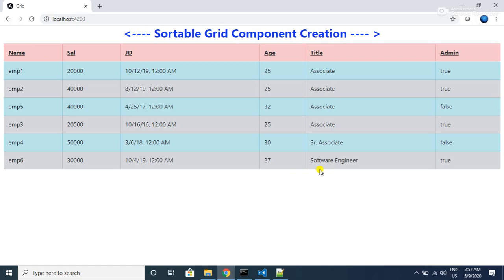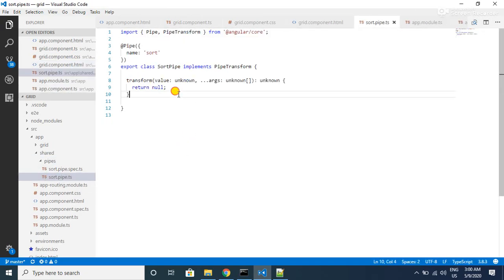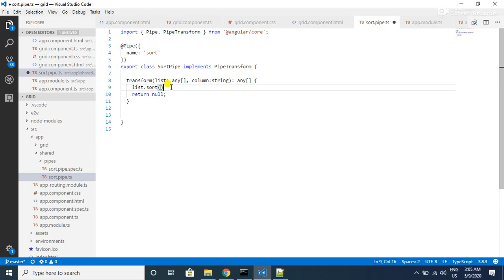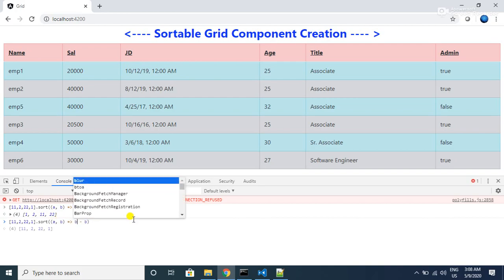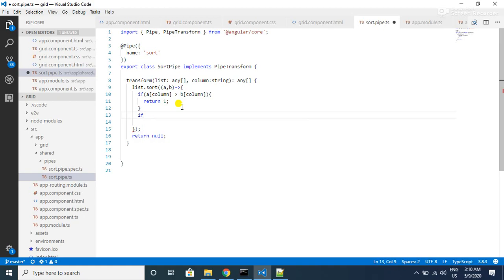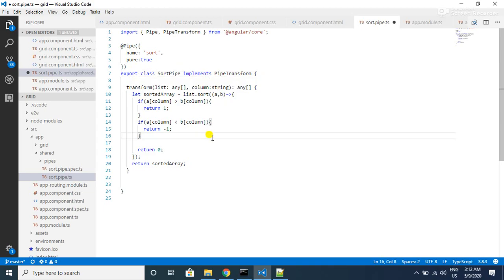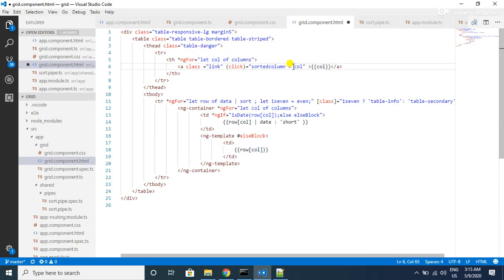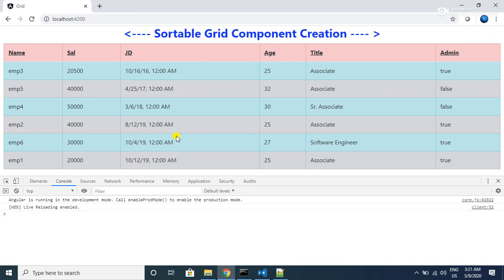How to create Sortable Grid Component in Angular? - 02 | Reusable table sort component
Using Tables or grids is very common requirement in any web application, and we want to sort the table based on the column values.

In this video you will learn how to create custom pipe to sort the angular grid for all data types.
your own reusable sortable grid component, with out using any third party packages.